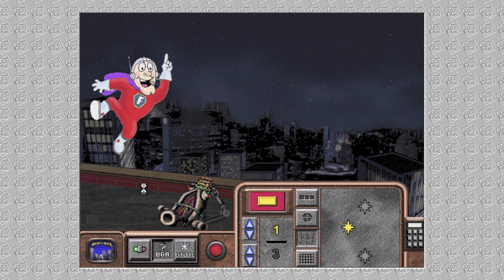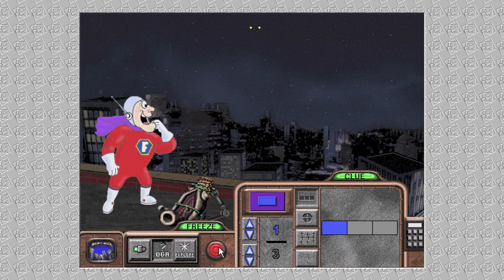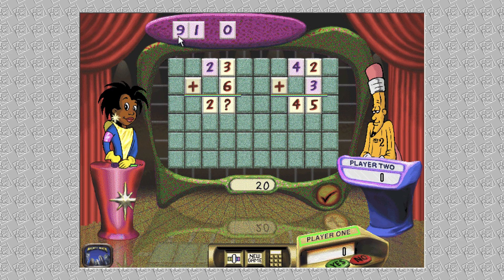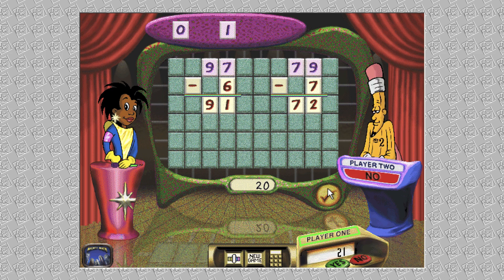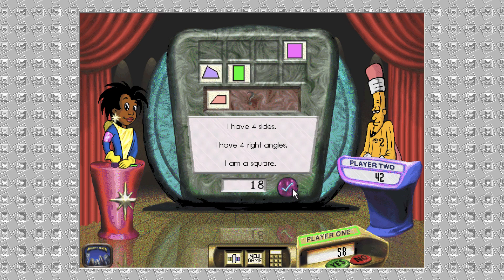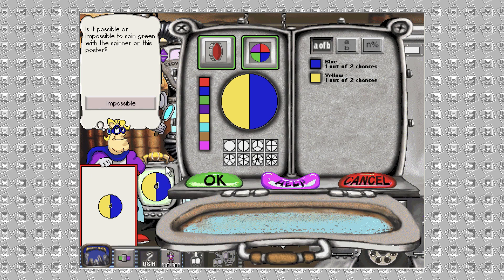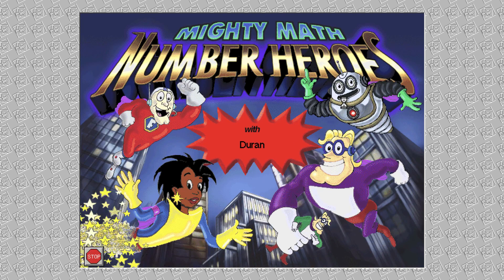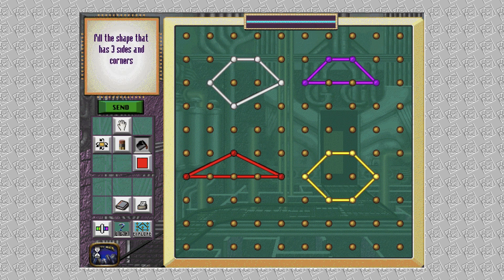Classic Edmark's Mighty Math Number Heroes Gameplay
Here is another classic edutainment gameplay from Edmark of the Mighty Math series from 1996, this is one is Mighty Math Number Heroes similar to Carnival Countdown. Mighty Math Number Heroes is mainly targeted for older elementary kids due to having a higher level of math. The game was made for Windows 95 and Windows NT 4.0 Workstation, overall it works just fine in Windows 98, Windows 98 SE, Windows Me, Windows 2000, and Windows XP.